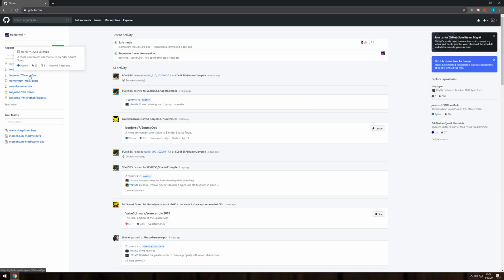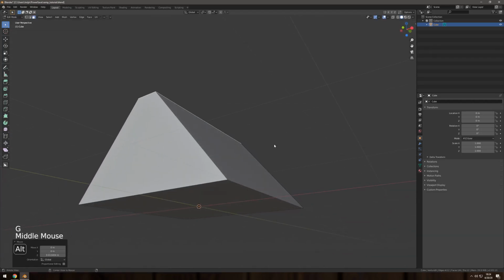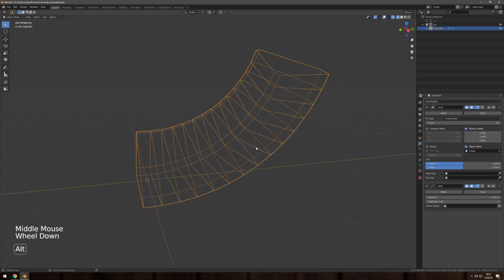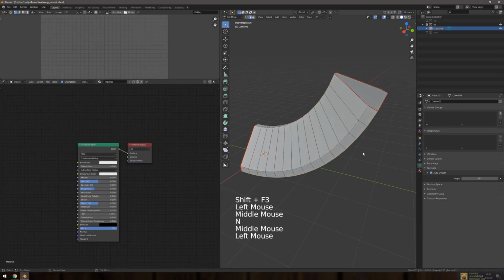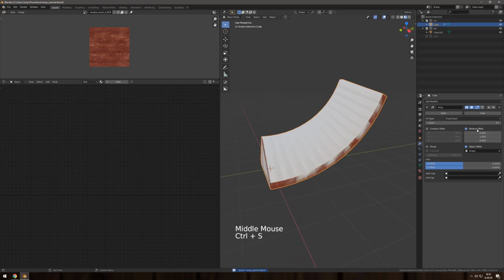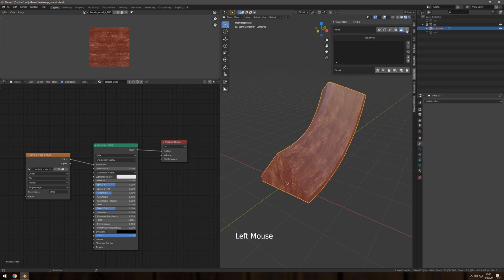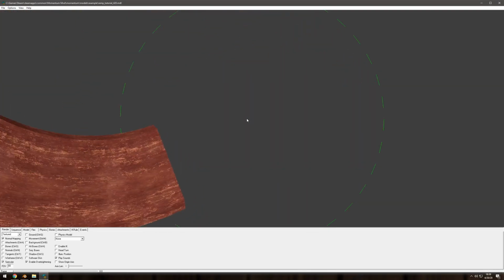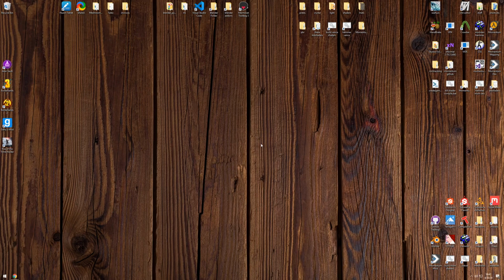new surf ramp tutorial